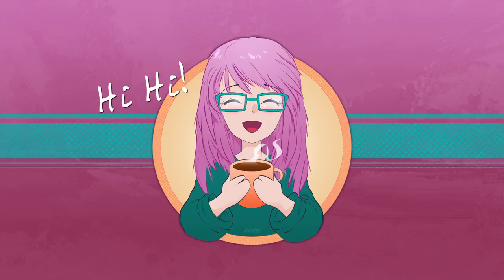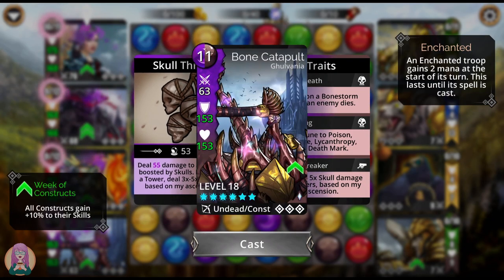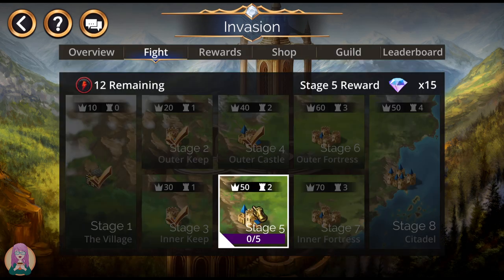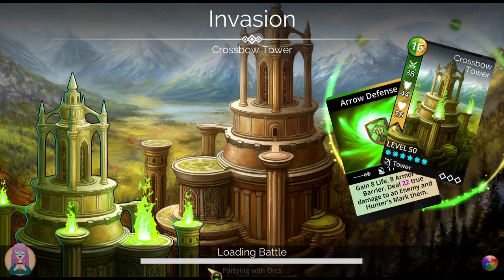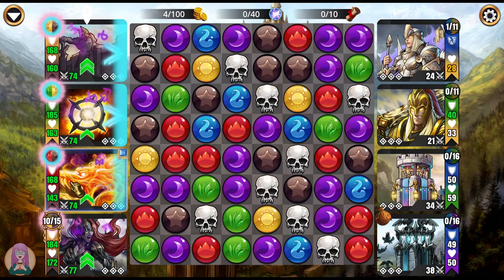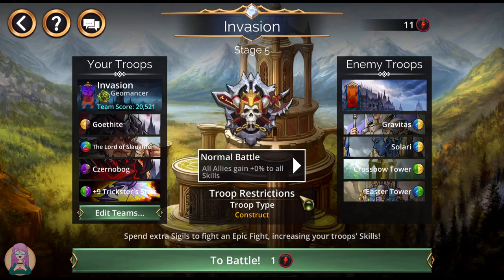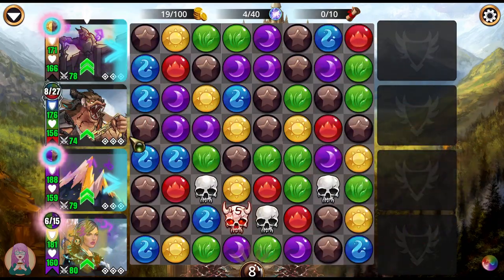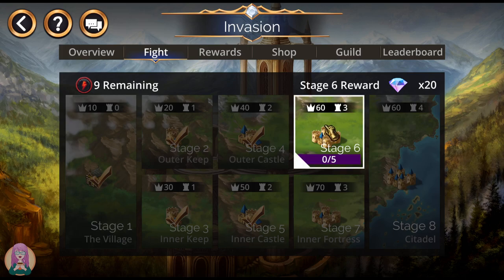Gems of War Invasion Teams for the Week of April 8, 2024 (Cragsmasher Weapon)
Teams for Invasion, ranging from no legendaries to with mythic:

No Legendaries:
Mountain Crusher, Goethite, Blackfire Cannon, Bone Catapult
[1056,7498,6726,7423,3042,1,2,2,3,1,3,2,14035]

With Legendaries
(Early levels) Obsidiaxis, Dragonstone Guardian, Goethite, Obsidian Libram
[7221,7381,7498,1484,3083,1,2,2,3,1,3,2,14035]

Wand of Stars, The Empress, Goethite, Obsidiaxis (from Lester)
[1426,7264,7498,7221,3060,1,2,2,3,1,3,2,14035]

Goethite, Glowing Core, Blackfire Cannon, Chalcedony (from Vlad)
[7498,1450,6726,7212,3067,1,1,2,3,1,3,1,14035]

Deathspire, Goethite, Blackfire Cannon, Goethite (from Kimber)
[1205,7498,6726,7498,3042,1,2,2,3,1,3,2,14035]

With Mythics:
Goethite, The Lord of Slaughter, Czernobog, Trickster's Shot (or Obsidian Libram/Stone Staff)
[7498,6890,7206,1201,3066,1,2,2,3,1,3,2,14035]